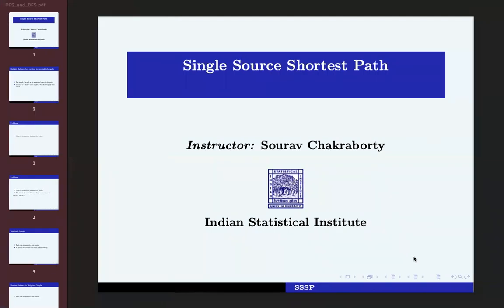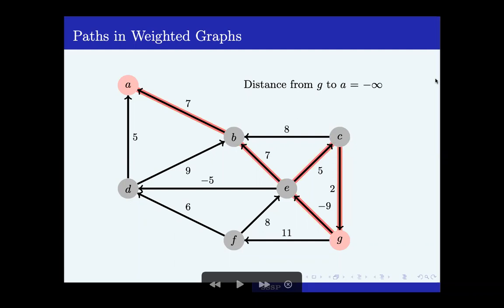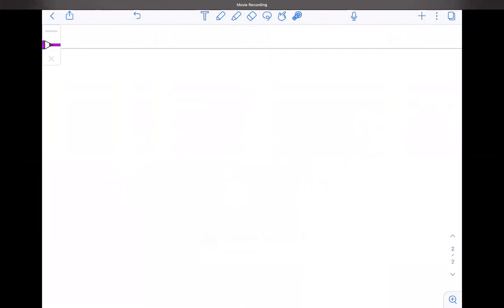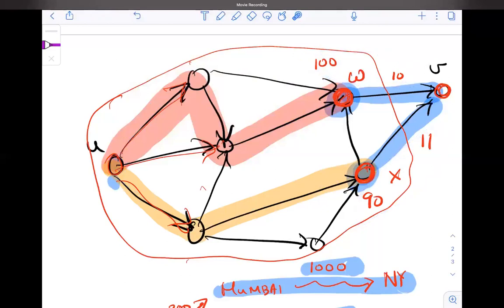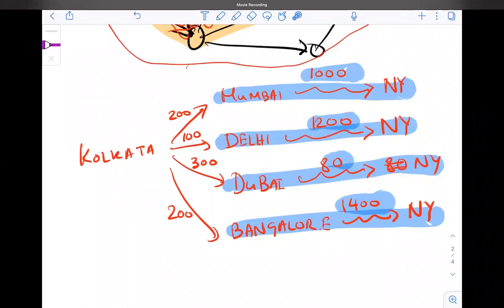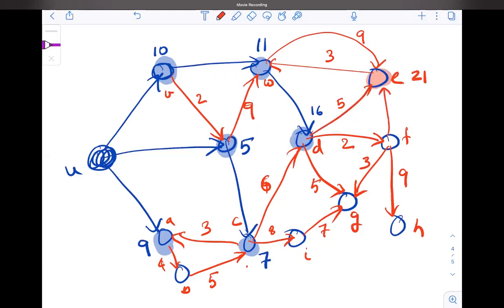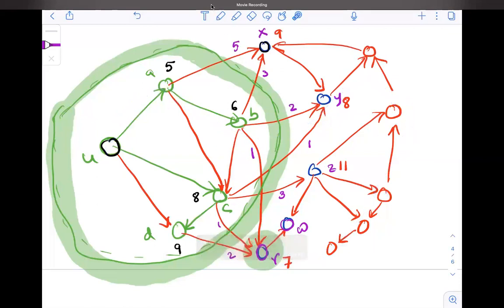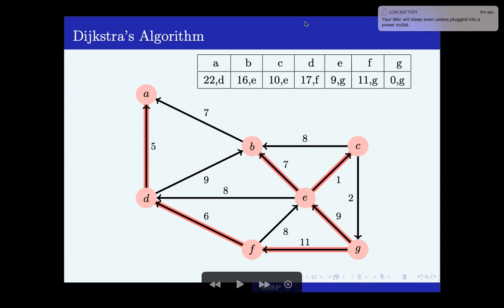Class video of 18th May 2021